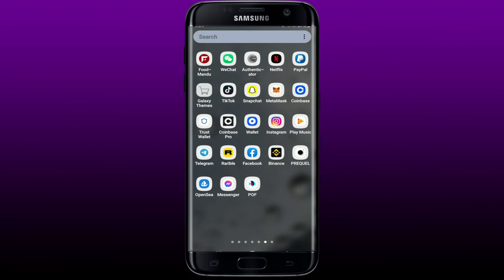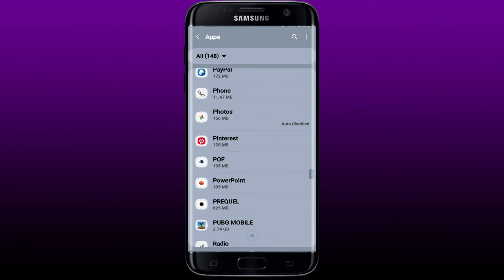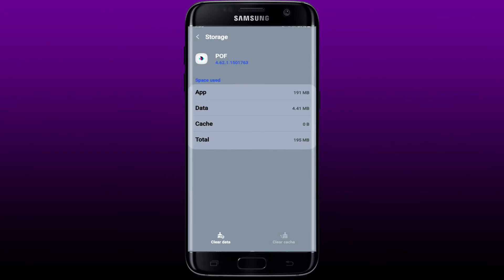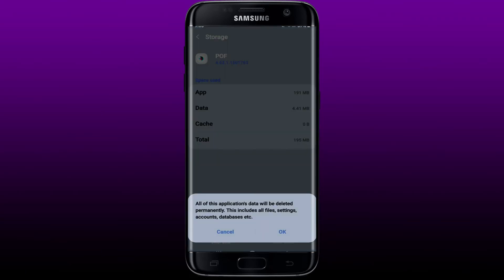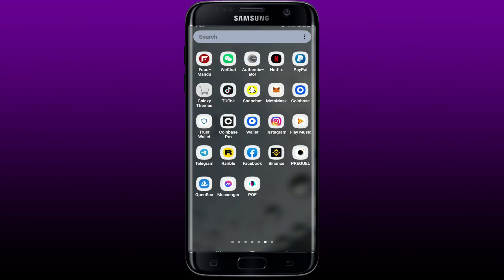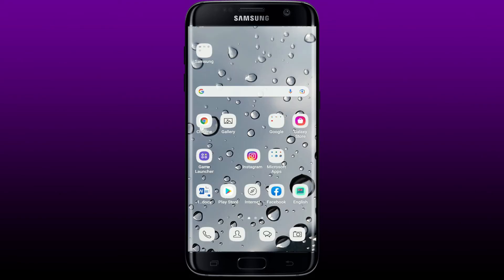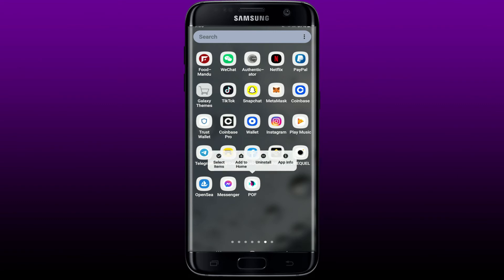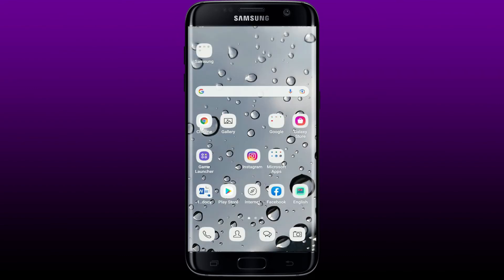How to Fix POF Search? POF Update 2022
Having issues searching on POF? Here in this video we will show you easy and updated ways to fix search issue on POF (Plenty Of Fish).

Watch out the full video and let us know if the Solution worked for you or not?